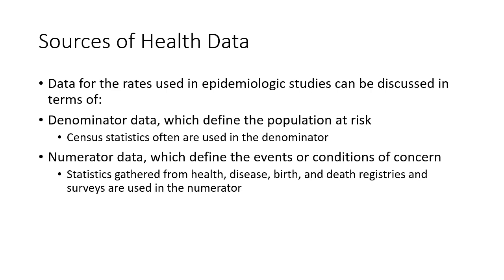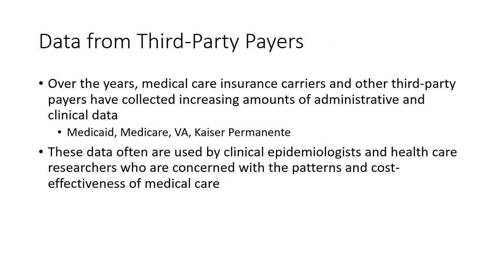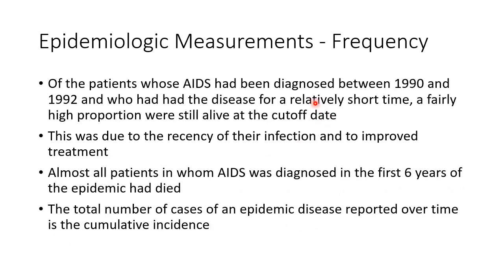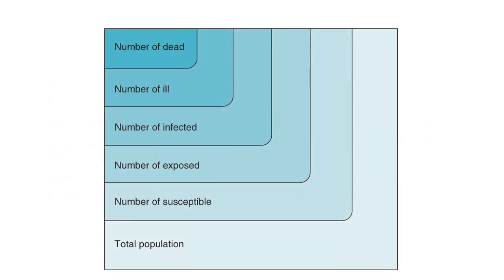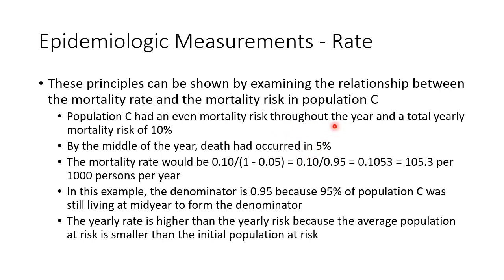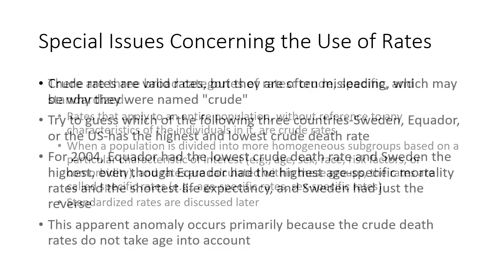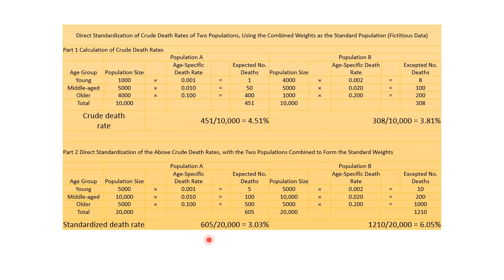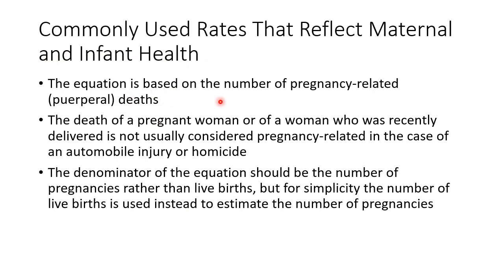12 Epidemiologic Data Sources and Measurements